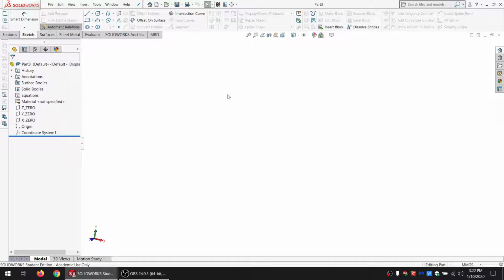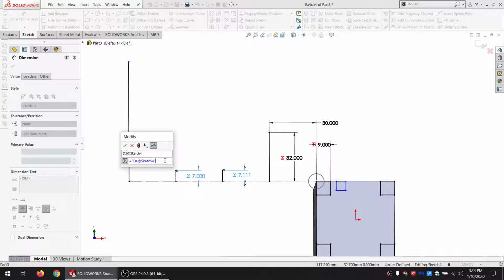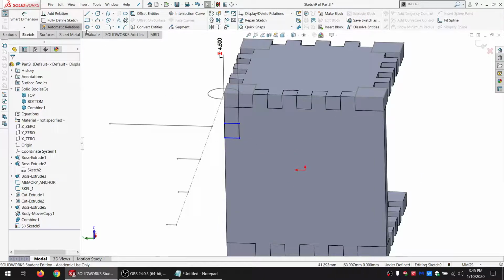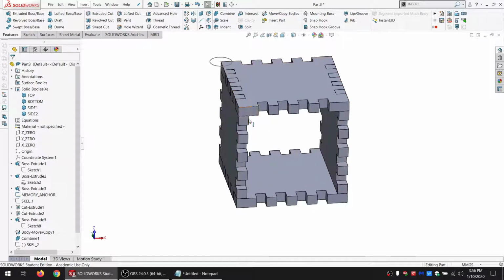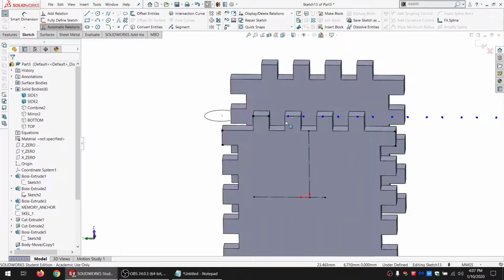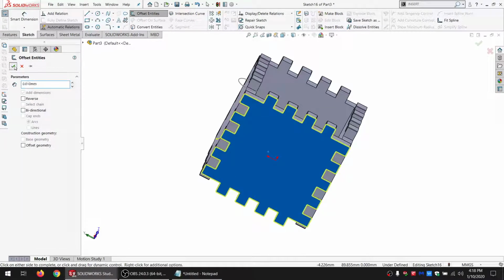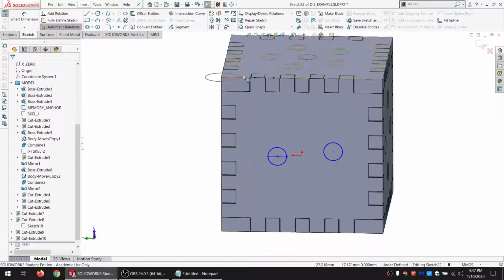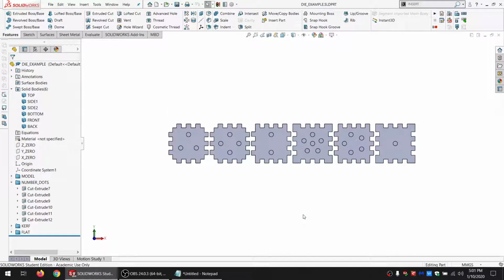Parametric 3D Modeling for Laser Cutter Introduction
In this video I show how to use SolidWorks to make a 3D object for laser cutting.  This object can be adjusted simply by typing in different material thickness or overall dimensions.  It's a pretty basic design but it is highly adjustable, which is a must for laser cutting wood with precision.  The final product was so precise that it fit together tight with no need for glue (and it's a die...so it gets tossed around).

I know the quality of my videos is bad.  I basically just cut when I get a phone call or something.  This video isn't for entertainment.  1:20 of your time and you will learn what took me untold hours of trial and error, for that I figure you can put up with my using outdated freeware to do my video editing.  Was going to add video of die being used but the video quality was just too bad even for me.